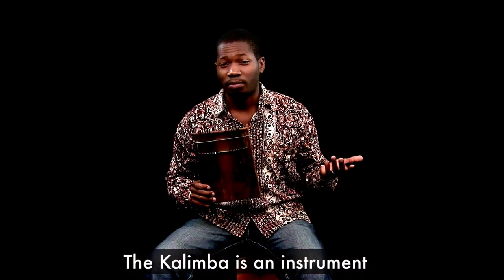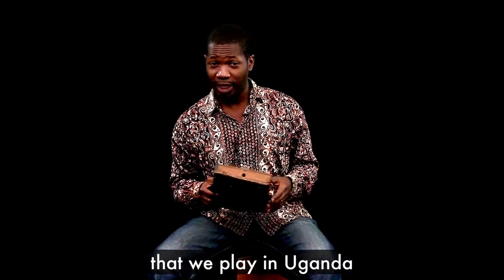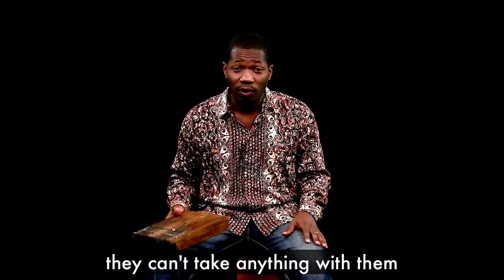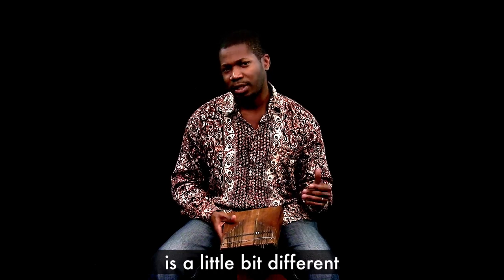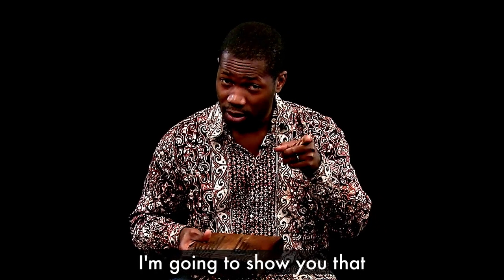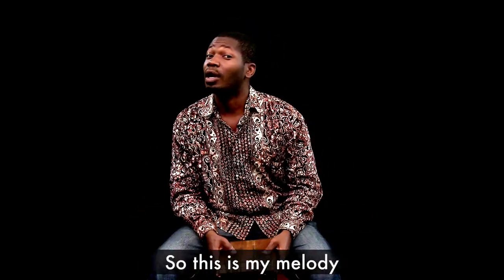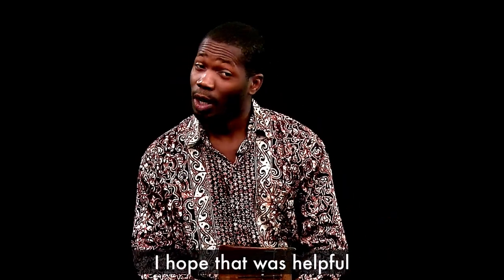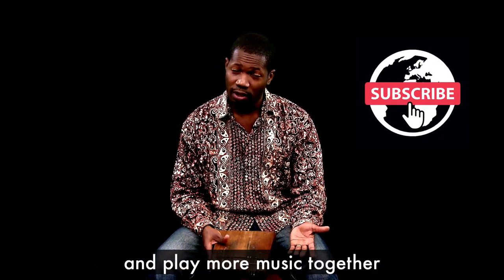African Kalimba PLAYING TIPS and history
Kinobe introduces the Kalimba or "thumb piano" and answers your questions.
► Check out the percussion lessons online! Courses in djembe, bass drums, balafon, darbuka & more
► Please drop any questions that you have about Kalimba into the comments, and we will do our best to answer for you :)

► World Beat 101 is a resource for anyone interested in rhythms and music from around the globe. You can improve your knowledge and playing skills anywhere, anytime with on-line video lessons and detailed course notes from our expert instructors. Look out for new courses and free content as we build our offerings with each new instructor that joins our team... Learn from the Best!